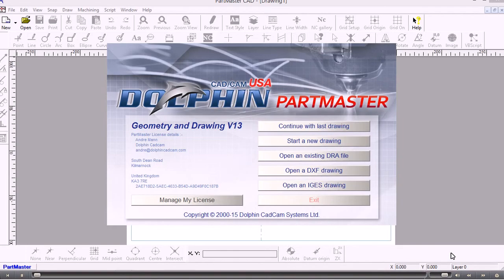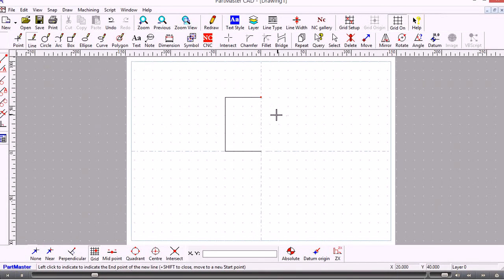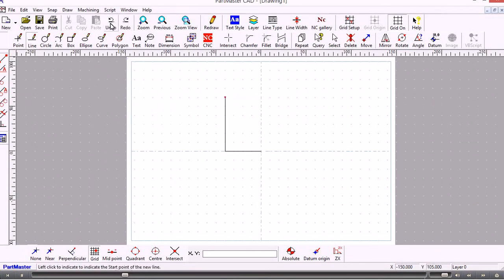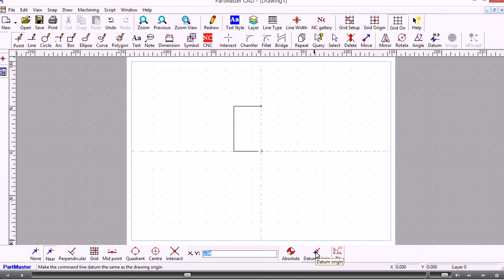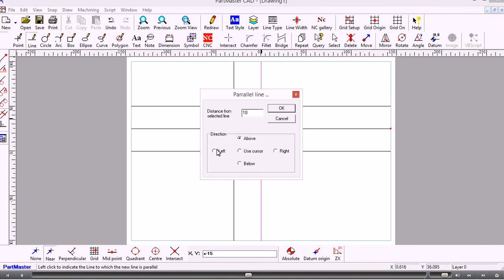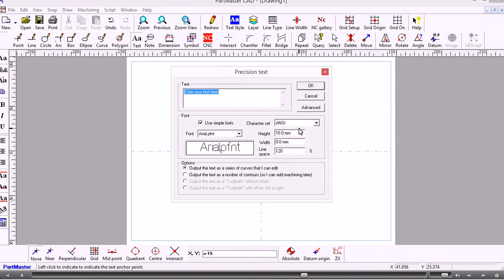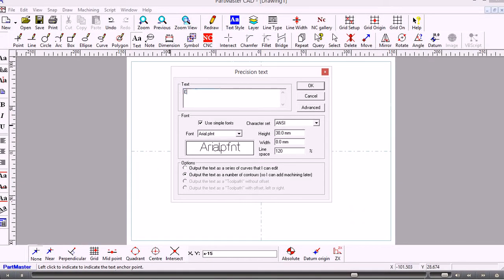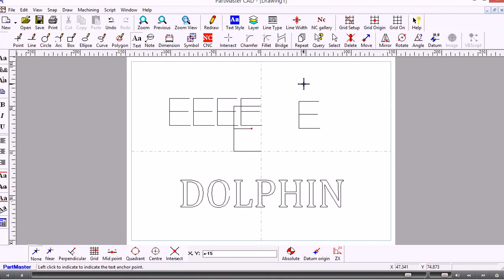Dolphin PartMaster CAD Drawing a Letter E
Shows various method of drawing a letter E